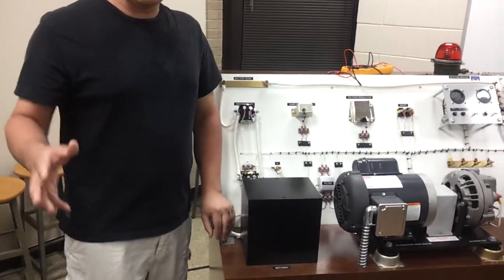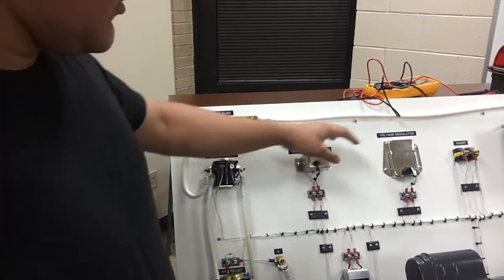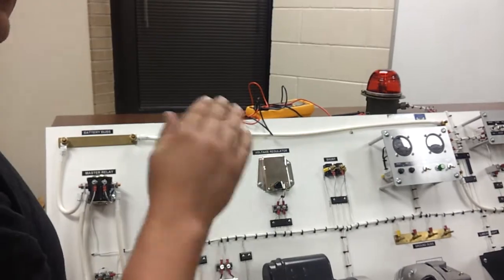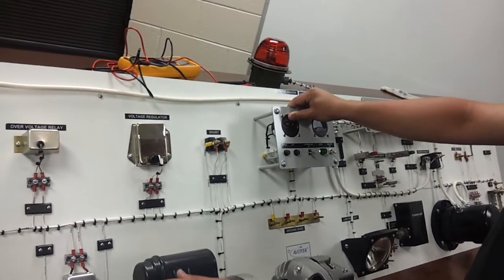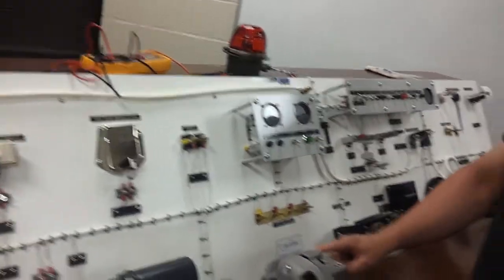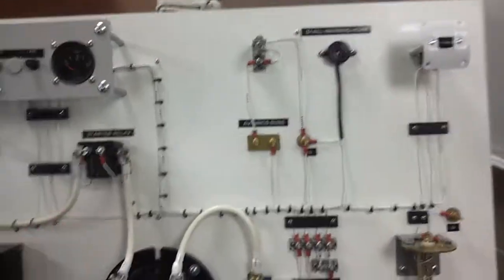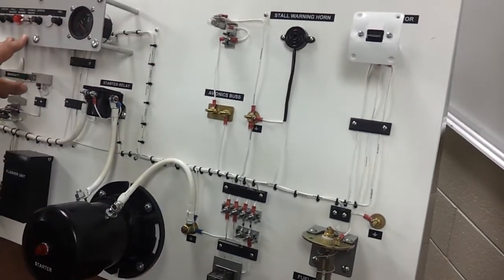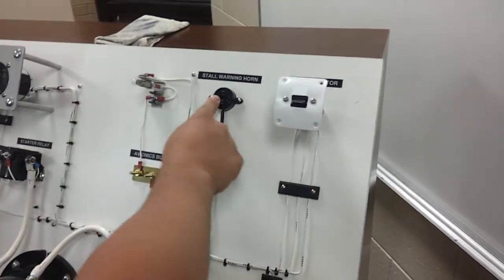Aircraft Electrical (12-AC Trainer)